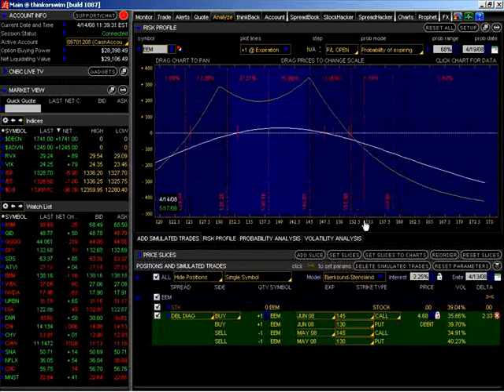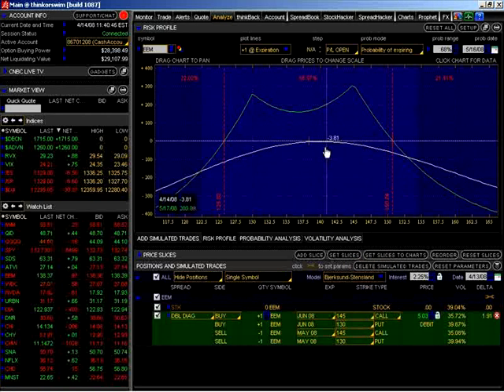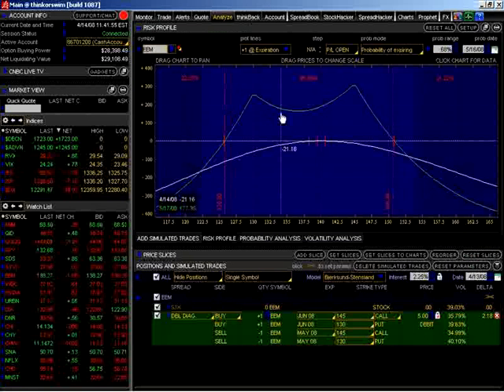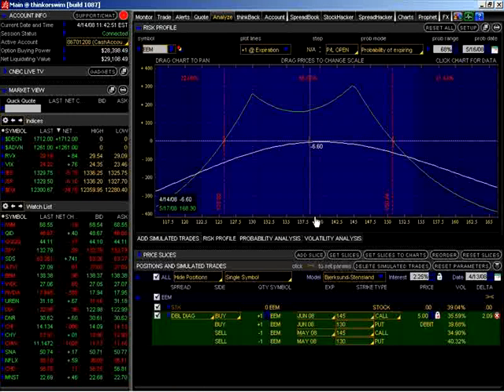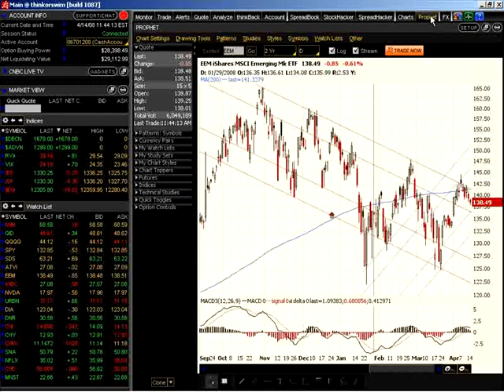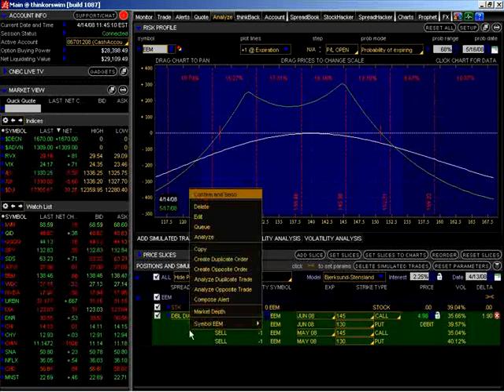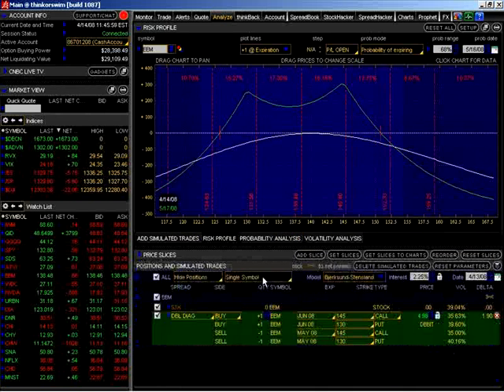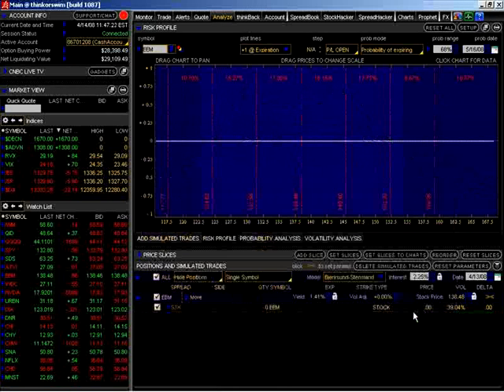Traiding Like a Pro - The Strategy Training - Trade Selection - EEM - Module 4 - Pt.2